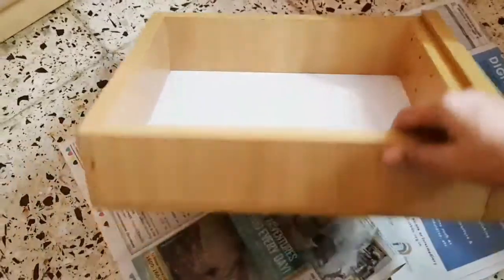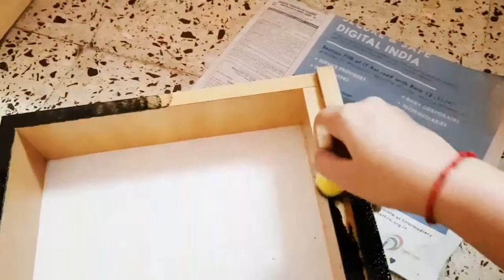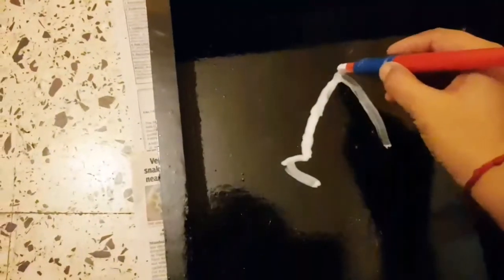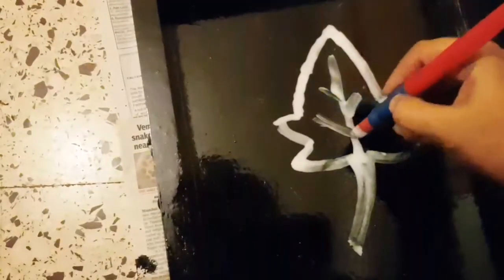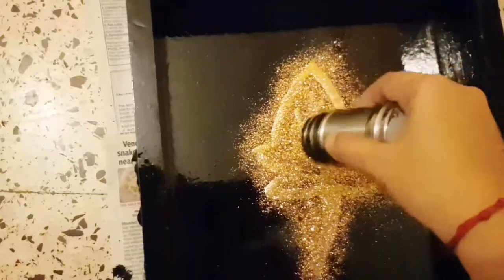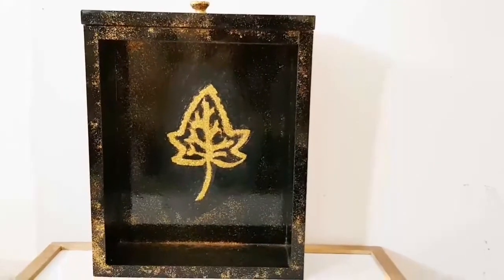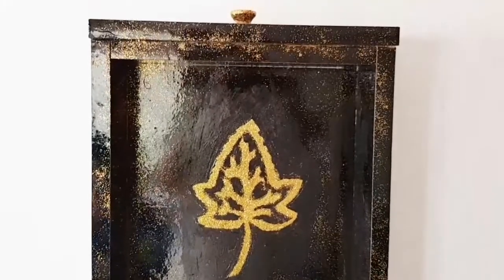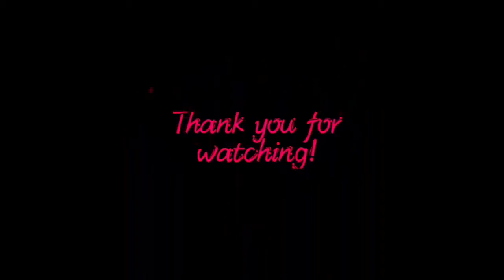How to make a Shelf from Broken Drawer| Furniture Makeover| Easy DIY Wall shelf| Bling| Home Decor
Bling it on!!
A new home decor series by Manisha Shrivastava.
Every episode will have an easy idea to add BLING to your home/office place.
Thank you n Love you❤❤